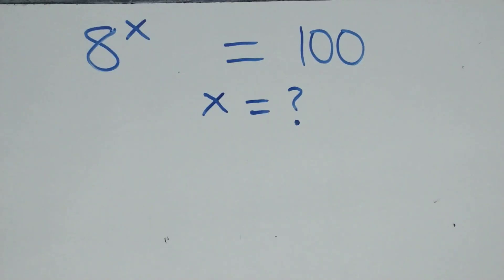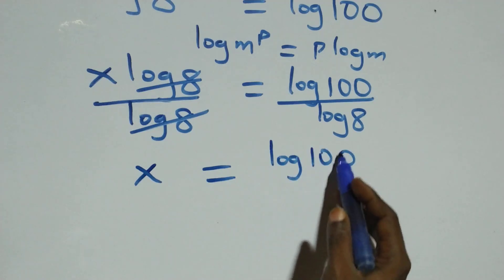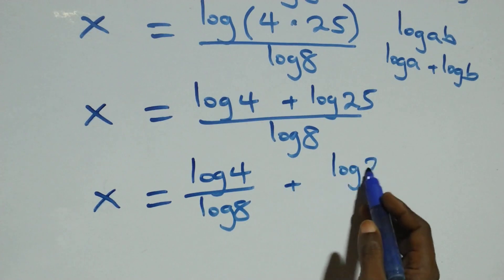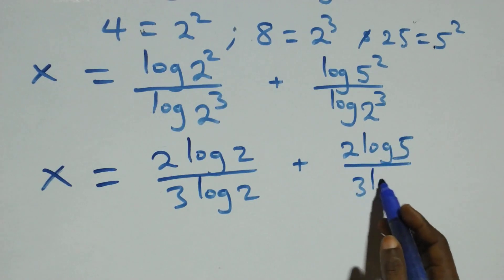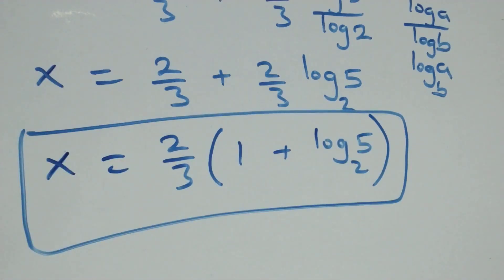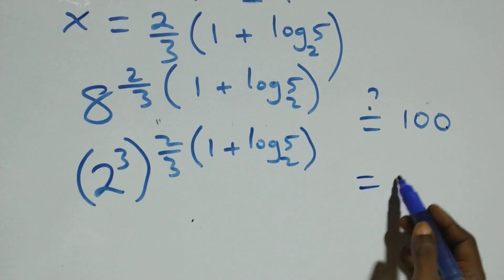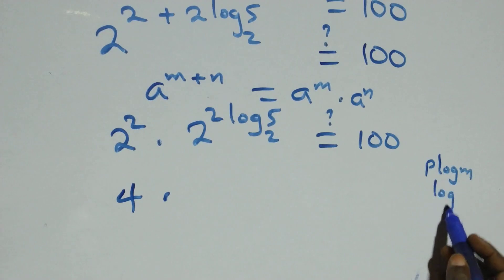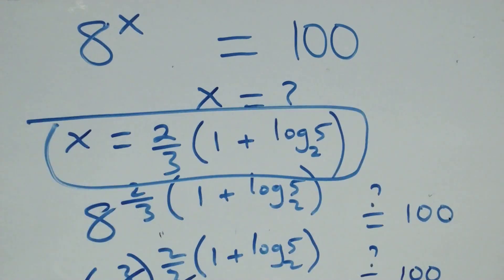Germany | Can you solve this? | Math Olympiad